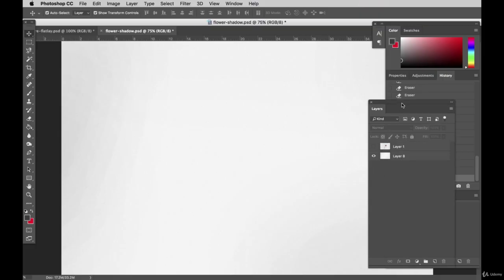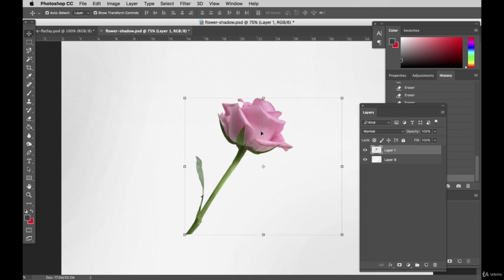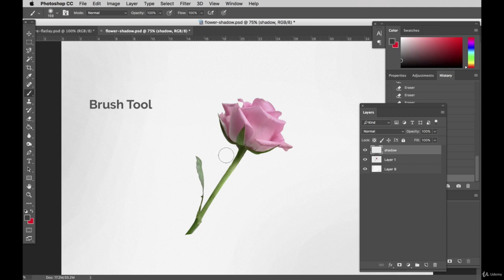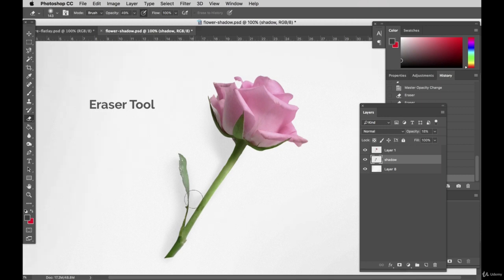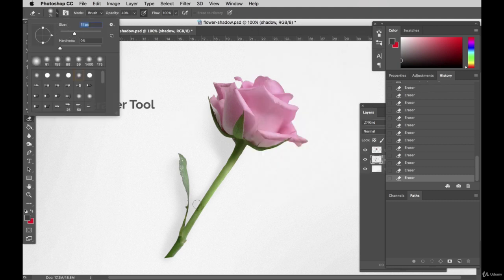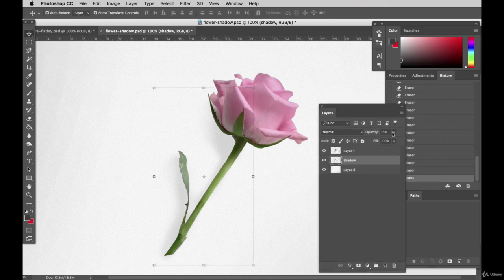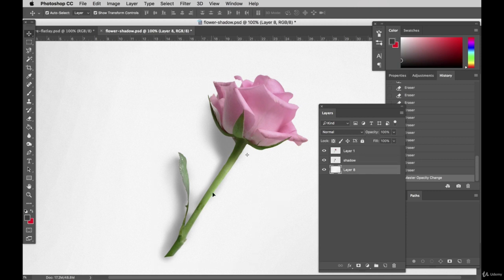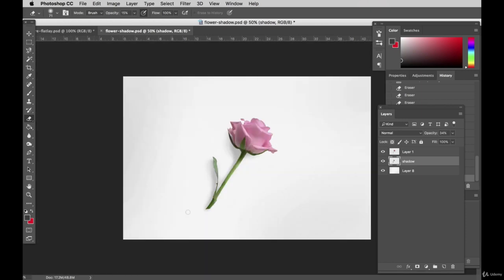2 Flower Shadow [Graphic Design Masterclass Intermediate - The NEXT Level 2021]